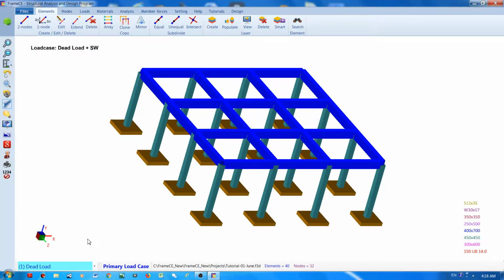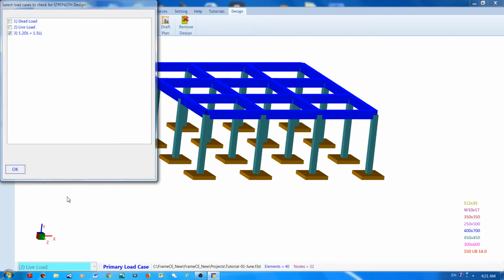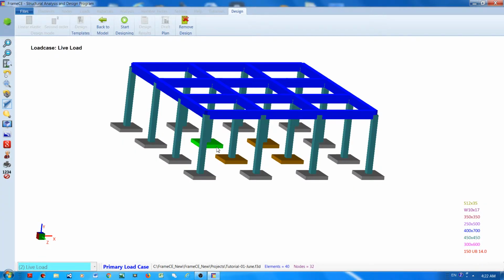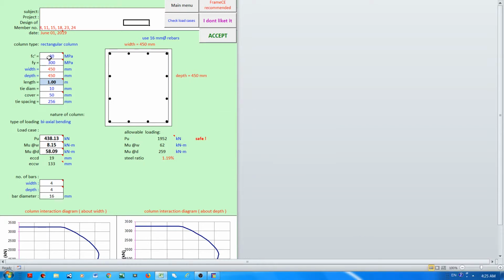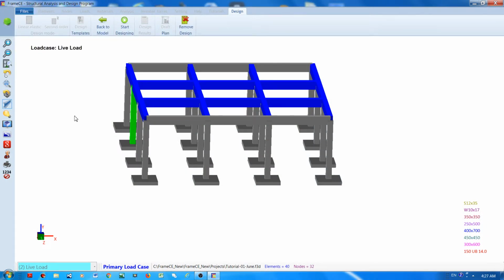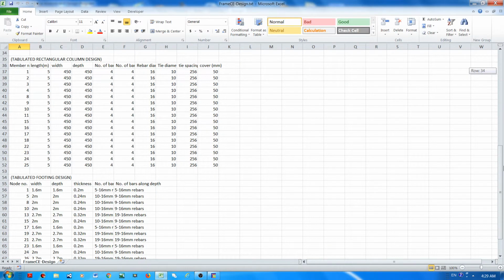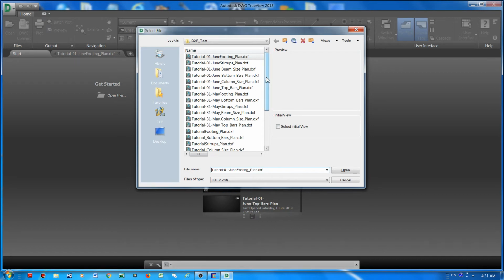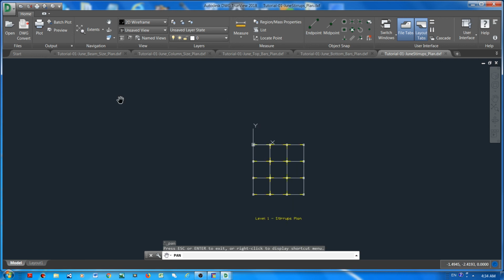FrameCE latest update - Seamless analysis, design and automated drafting of structural design plans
FramCE latest update - Seamless design and automated structural design plans